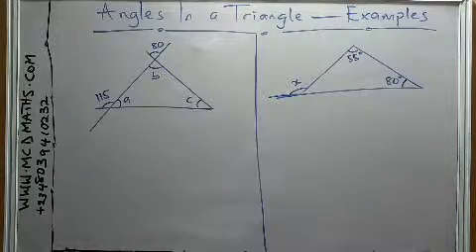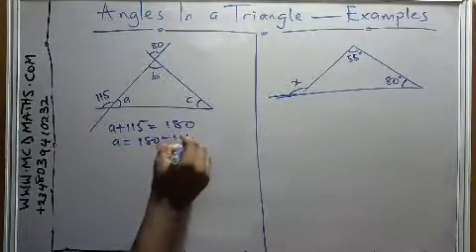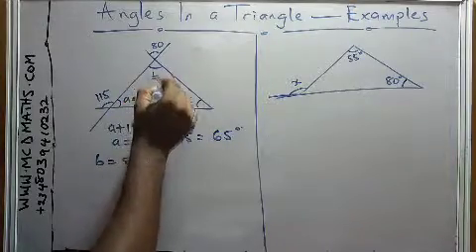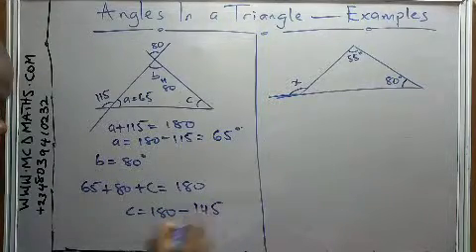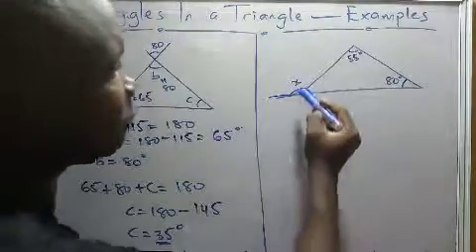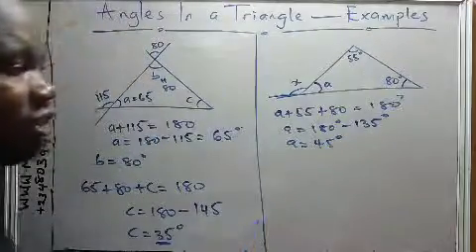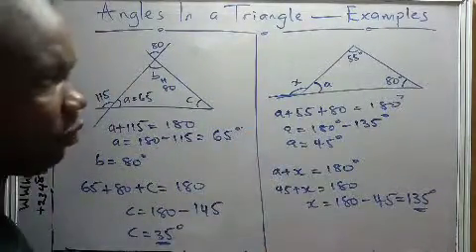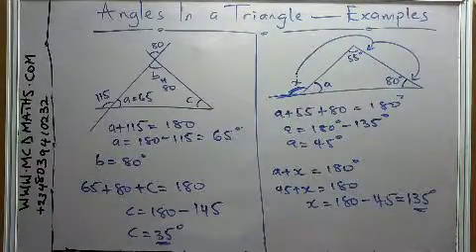Angles in a triangle- examples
Angles and triangles